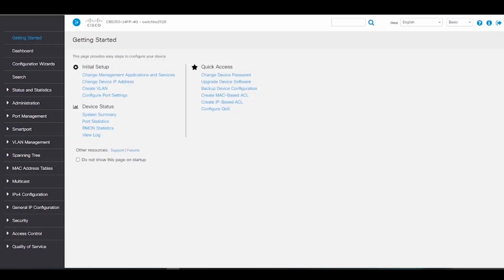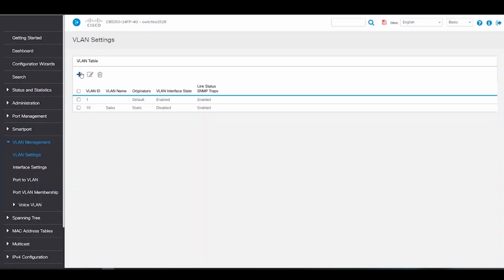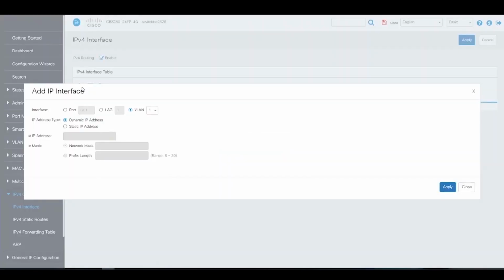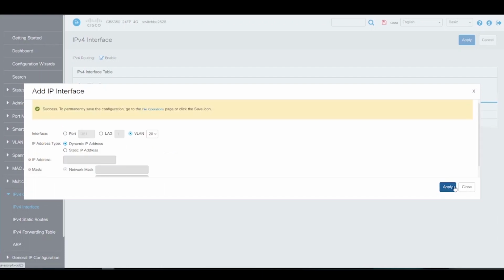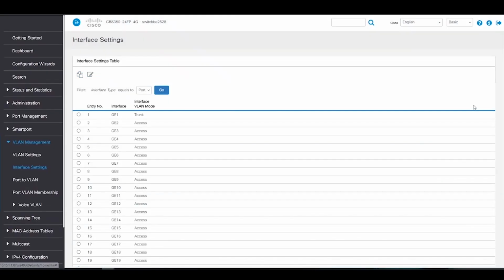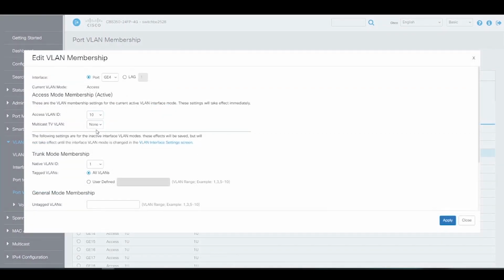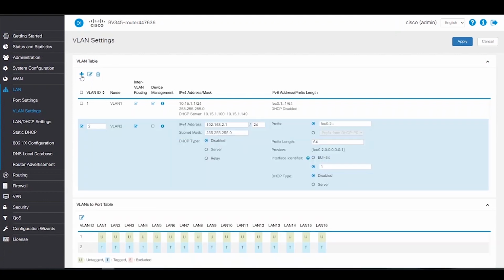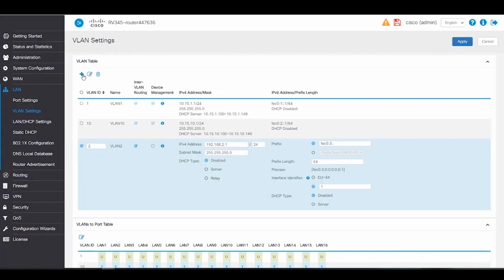Cisco Tech Talk Router on a Stick InterVLAN Routing on a RV340 Router a CBS350 Switch Routers